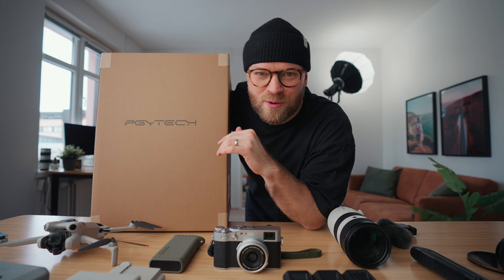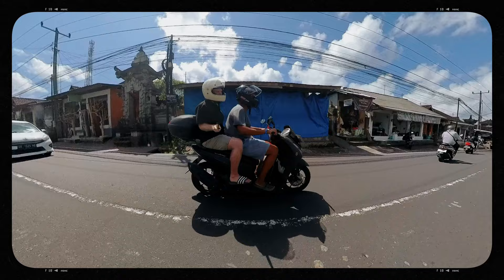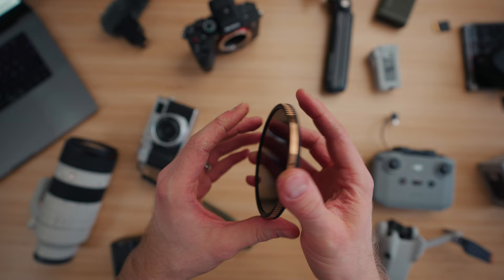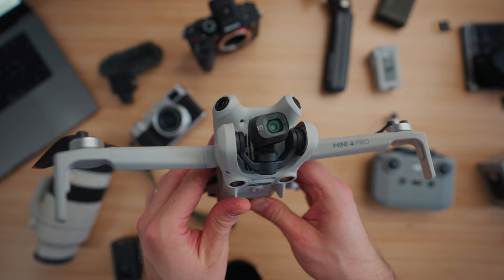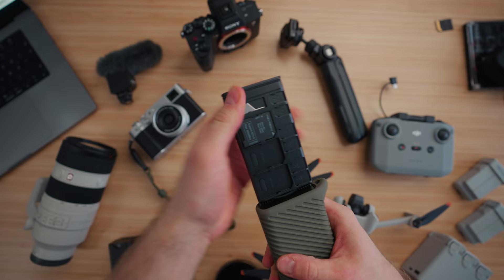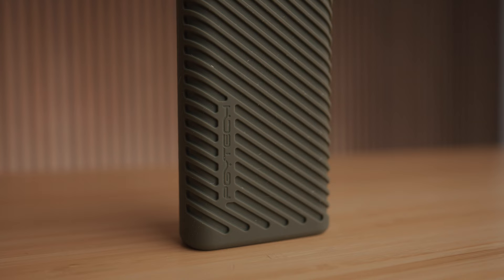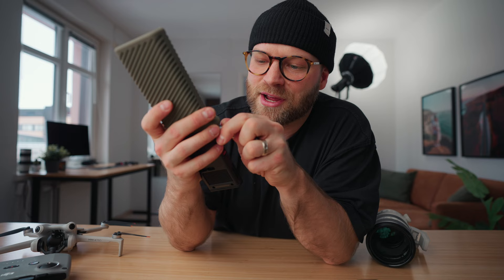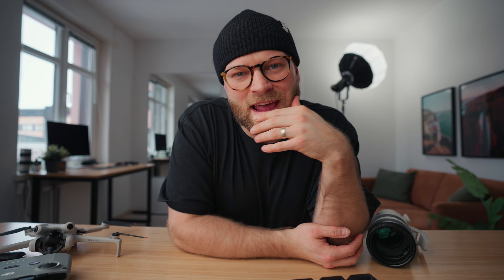Whats in my Camera Bag 2024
⚡︎SONY 16-35mm F.28 G MASTER
⚡︎SONY 70-200 F2.8
⚡︎ POLARPRO VARIABLE ND MIST EDITION
⚡︎ FUJIFILM x100V
⚡︎ SONY ECM B1M MICROPHONE
⚡︎ DJI MINI 4 PRO
⚡︎ MINI 4 PRO ND FILTERS FROM FREEWELL
⚡︎ PETER LINDGREN TRI CHARGER
⚡︎ INSTA360 X3 FOR BTS CAMERA